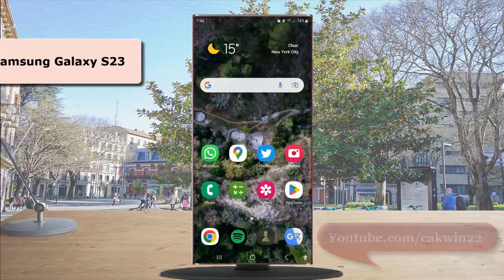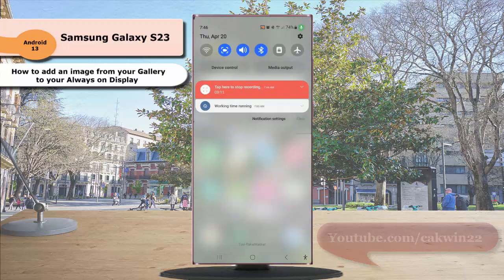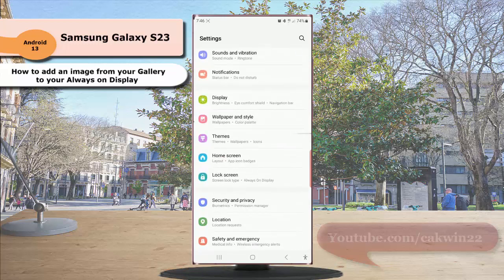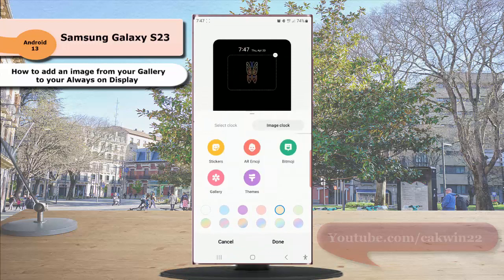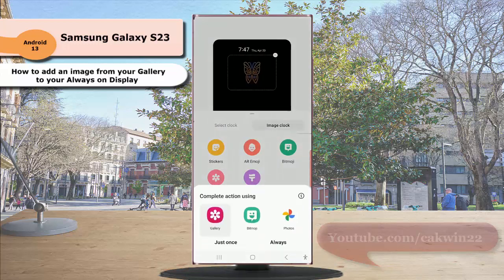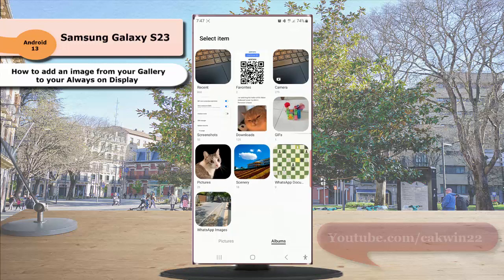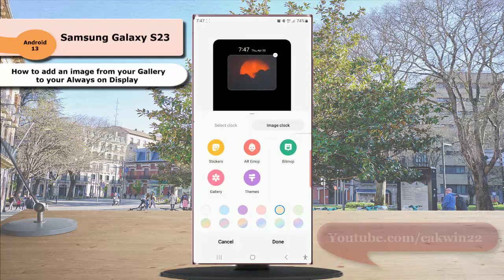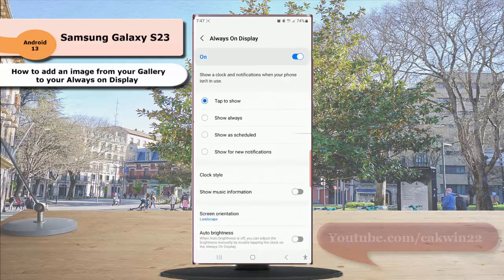Samsung Galaxy S23 Ultra : How to add an image from your Gallery to your Always on Display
In this video, you will find the steps on how to add an image from your Gallery to your Always on Display in Samsung Galaxy S23/S23+/S23 Ultra. This will let you to add one of your own image on your Gallery app to your Always on Display so that it will look more authentic and different from others. This video uses Samsung Galaxy S22 Ultra SM-S918B/DS International version runs with Android 13 (Tiramisu)